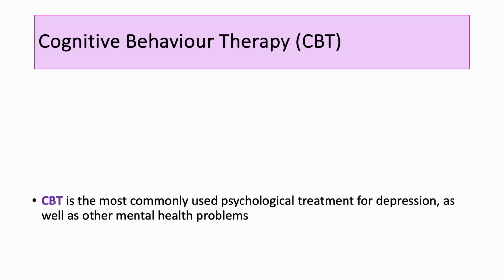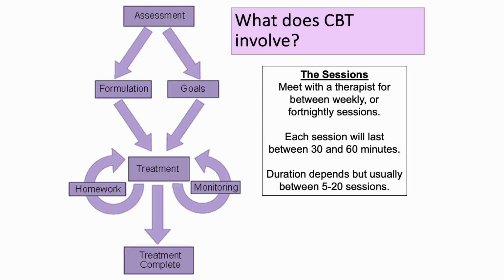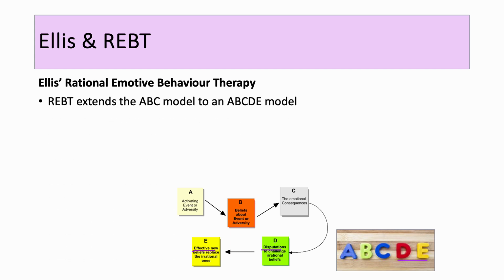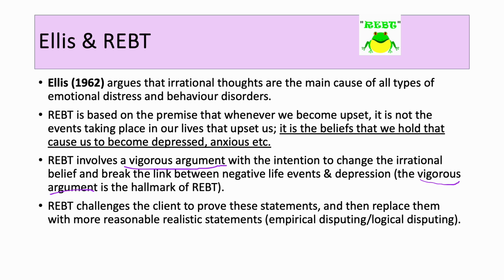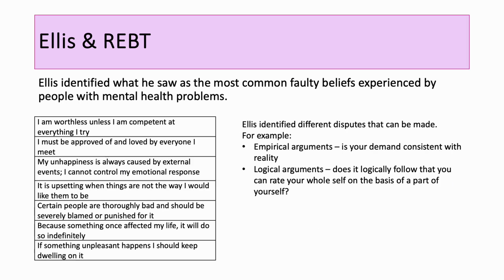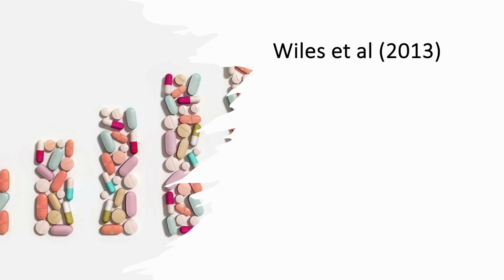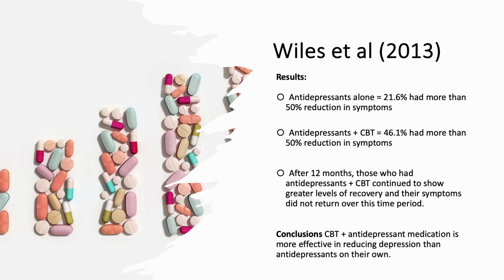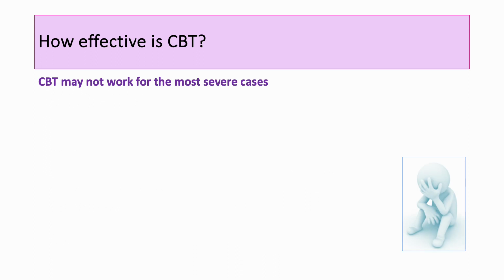Cognitive Treatment of Depression (CBT)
0:00 Knowing the specification
1:20 CBT in general
3:52 Beck and CBT
5:33 Ellis and REBT
9:24 Evaluation of CBT